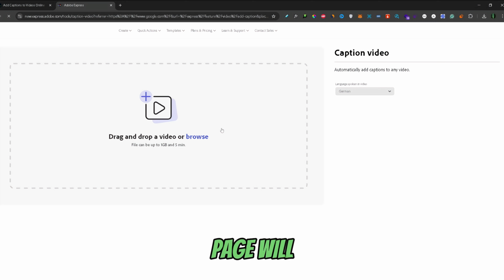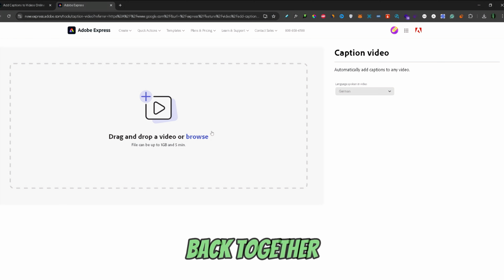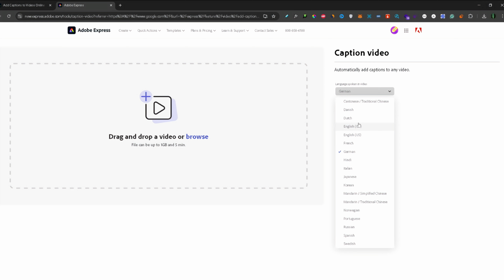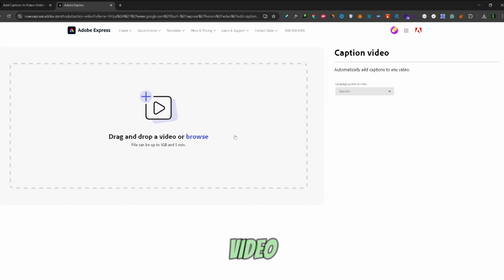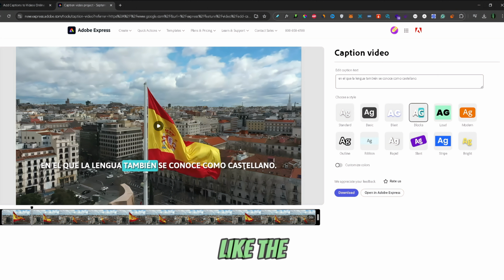How To Add Auto Subtitles (captions) To A Video In Spanish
How do you add automatic Spanish subtitles? In this video tutorial, I’ll show you how to add auto-generated captions to a video in Spanish. So if you want to know how to caption your Spanish language video, this is a video for you. Enjoy!